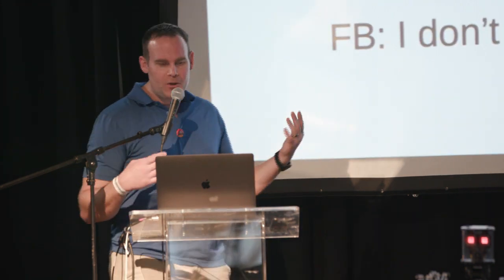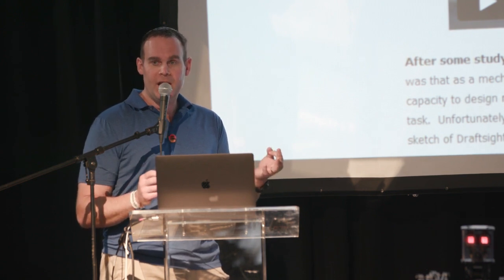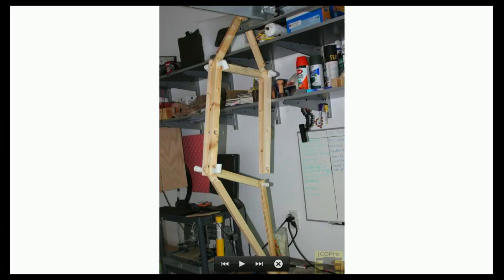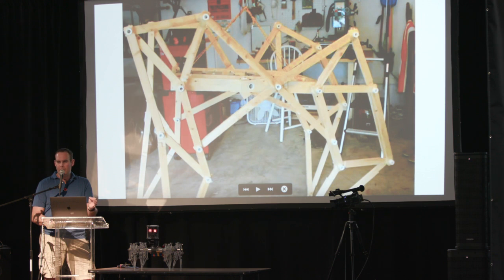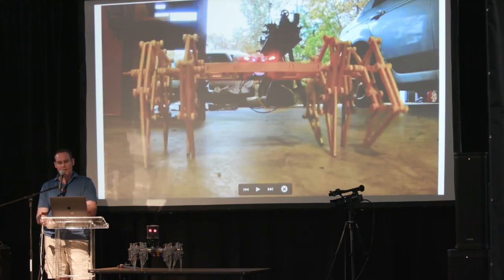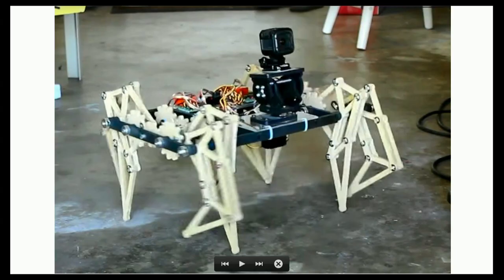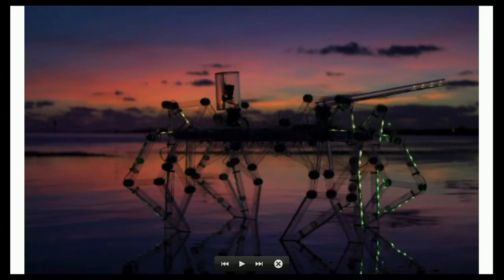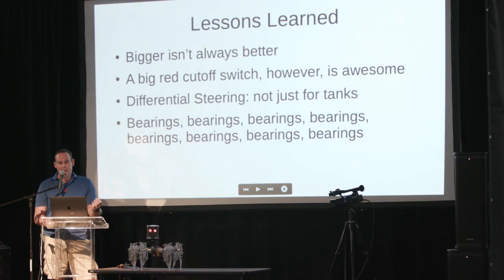Jeremy Cook - Building Strandbeests: Impossible, to Working Bots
As featured on Hackaday several times, I've been building Strandbeests for many years. From my original inspiration when someone sent me a video of Jansen's Beests, to the many iterations I've built sense, this is an overview what bringing Strandbeests to life is all about.